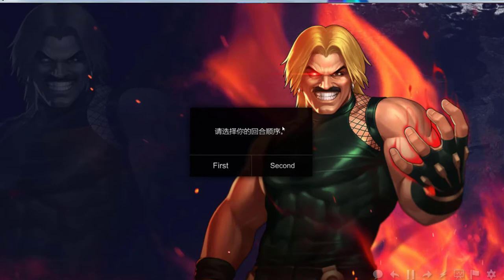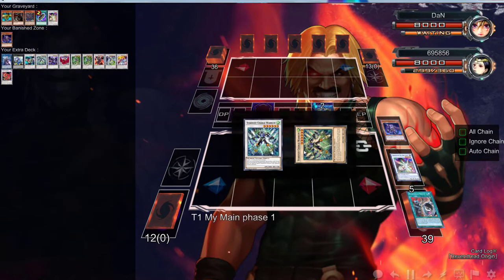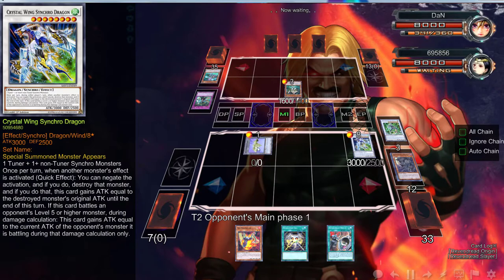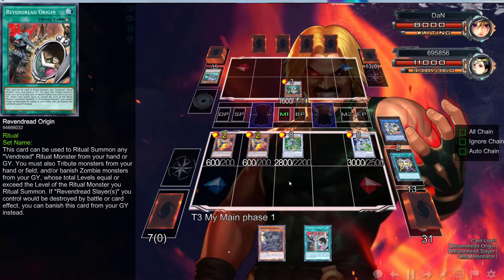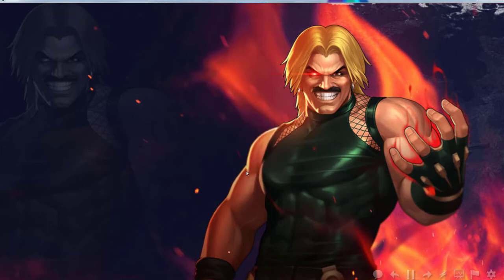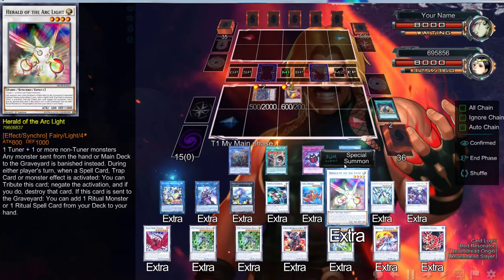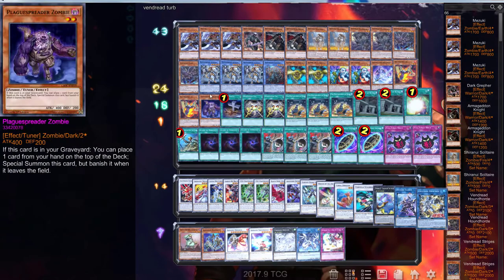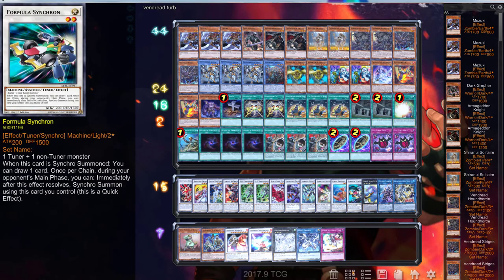YuGiOh Duels - Vendread Synchro vs Subterror and Zerfra Metalfoes